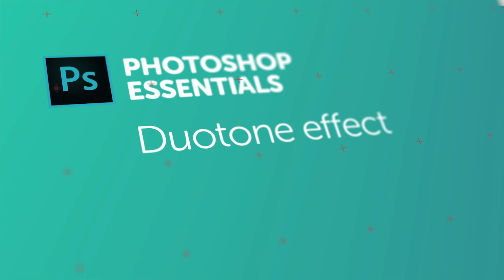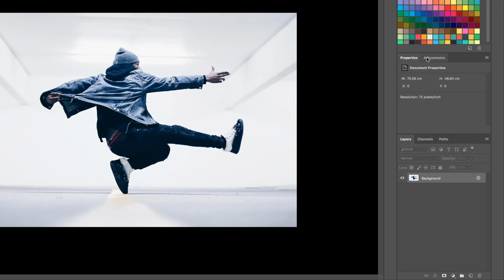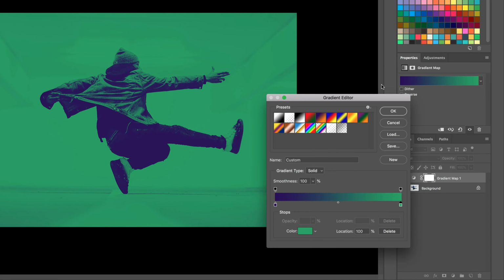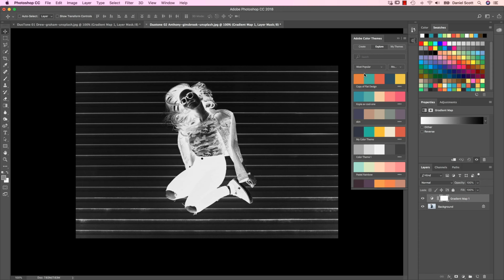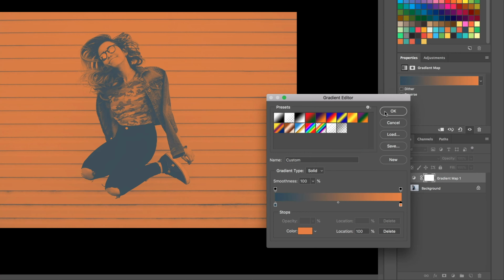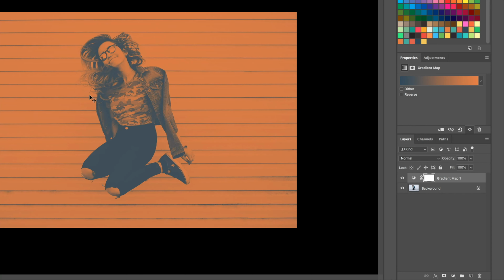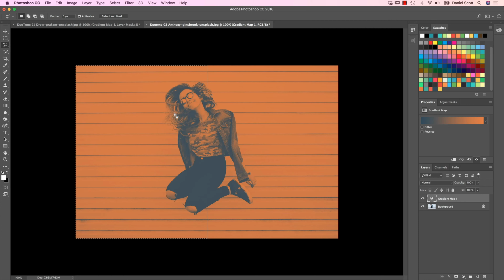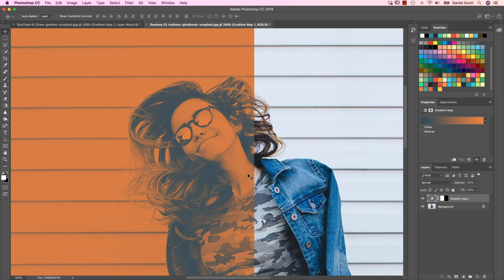How to create the Spotify Duotone effect - Photoshop CC Essentials [64/86]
Welcome to this video about Duotone effects. It's really easy to do, it's the layer that goes over the top of any image. Converts it into this cool two spot colored look. You have to do the whole thing, you can do 50:50, you can move it around. It's loads of fun, it's easy to do, let's get started.

How to create the Spotify Duotone effect - Photoshop CC Essentials Tutorial by Bring Your Own Laptop, get your free downloadable exercise files and printable PDF